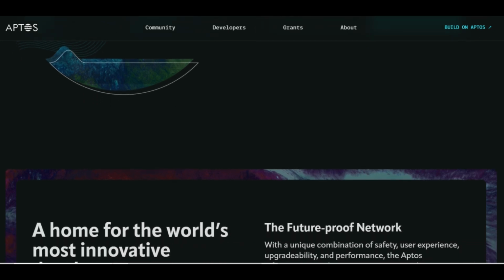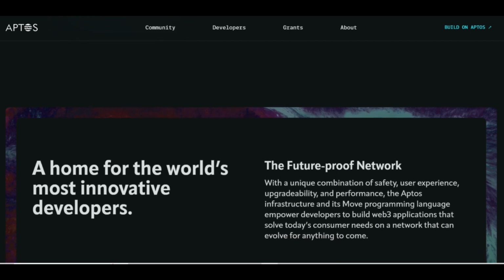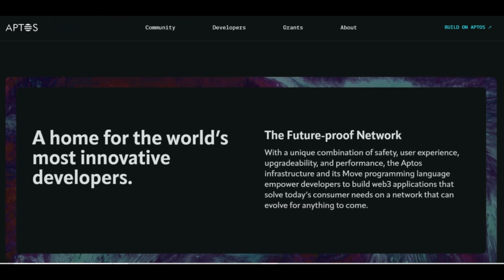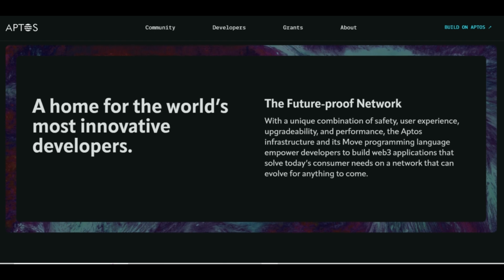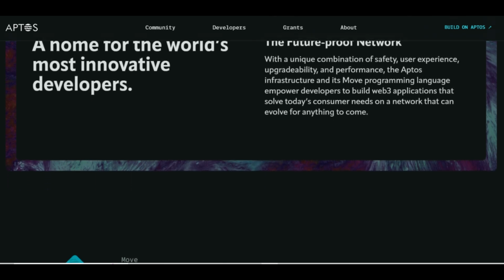What is Aptos? - APT Explained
In 2019, as the cryptocurrency industry's prevalence grew, Meta decided to dive into the crypto world.
Meta's failure to launch its blockchain-based stablecoin project Diem has led several of its employees to leave and develop their own Layer 1 blockchains.
 “safe, scalable and upgradeable Web3 infrastructure.” It’s a contender in the race among Layer 1 blockchains to achieve the goal of a single ‘perfect’ blockchain.
 In this video we will discover Aptos. The Dedicated project to creating better network tooling and seamless usability to bring the benefits of decentralization to the masses.

This blockchain startup utilizes key elements of the former Diem blockchain, and Move, a Rust-based programming language independently developed by Meta. The company also claims the network will be able to process over 130k transactions per second using its parallel execution engine, which results in low transaction costs for users.
But it’s not just about speed; the main advantage Aptos will bring to the table is higher security. In fact, the primary focus of the Move programming language is security and encryption.

There remain questions over how different Aptos is from other blockchains...